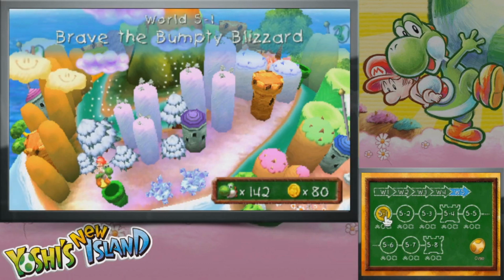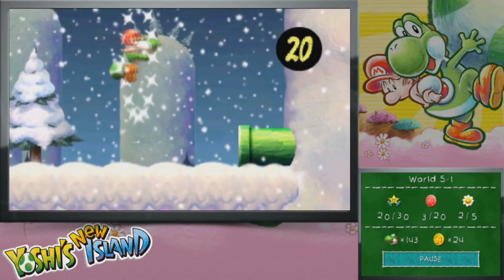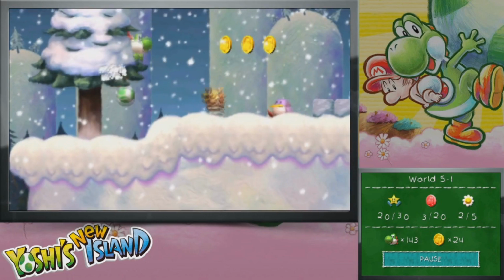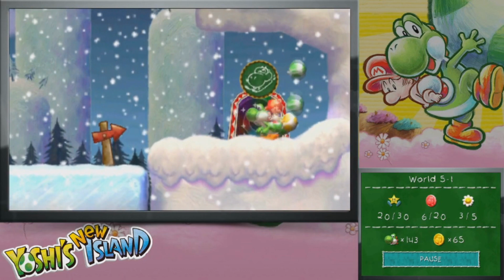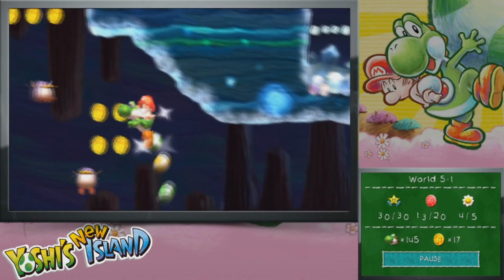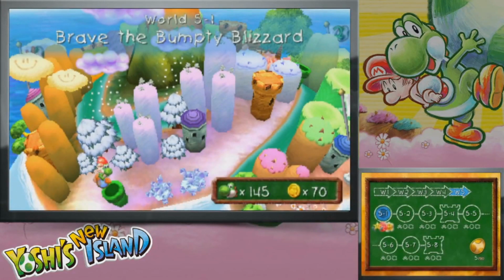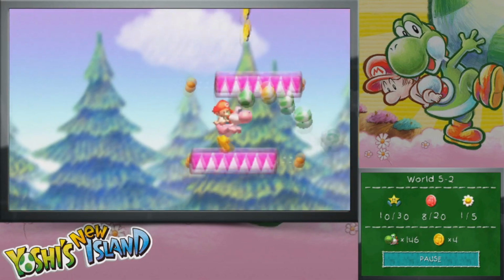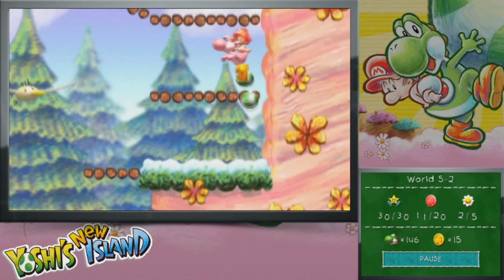Slim Plays Yoshi's New Island - #19. Birds of Weather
We start World 5 today, the snow & sky world! We brave a blizzard and then deal with a bunch of birds!